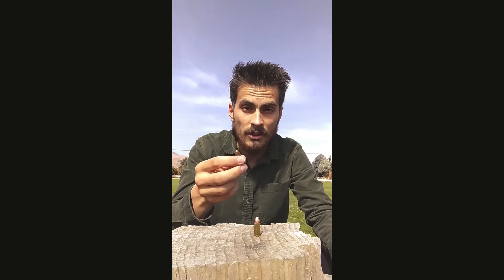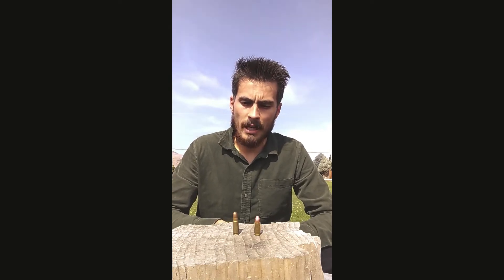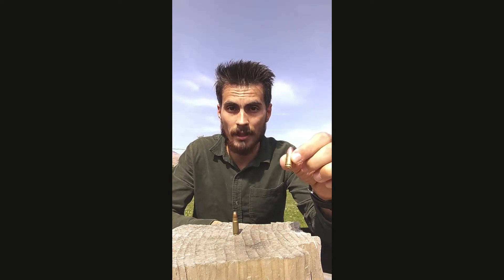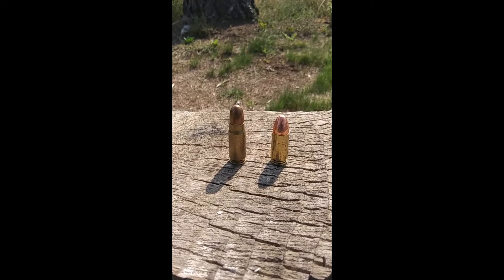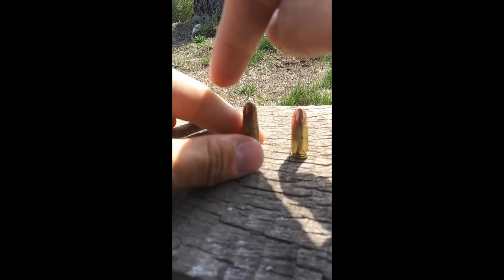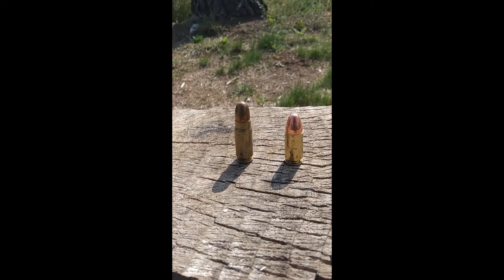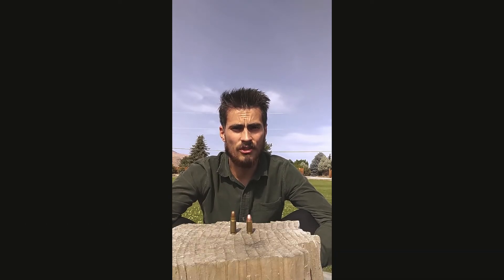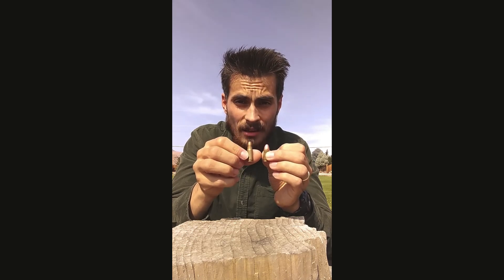7.63x25mm: Closely Connected To The 9mm.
Here's the older sibling to the 9mm's parent round and a little bit of information about it.